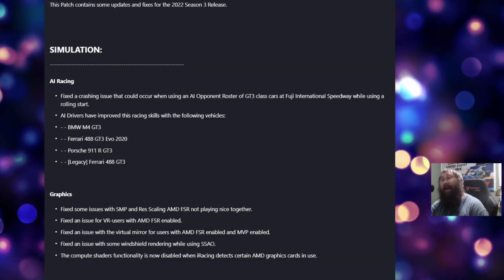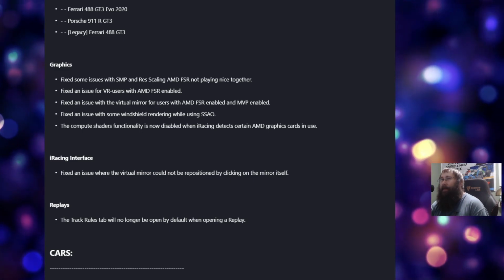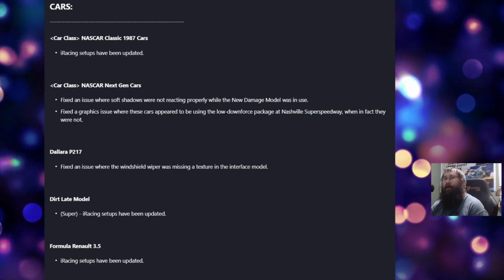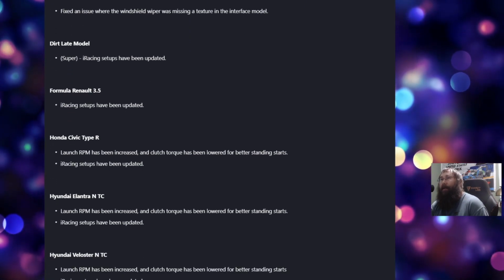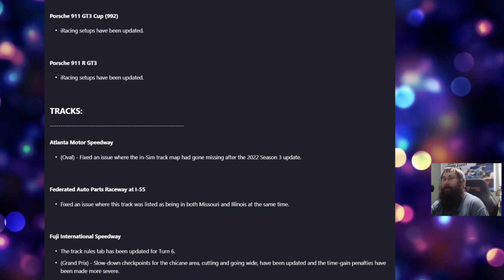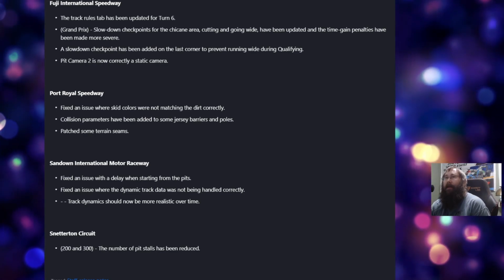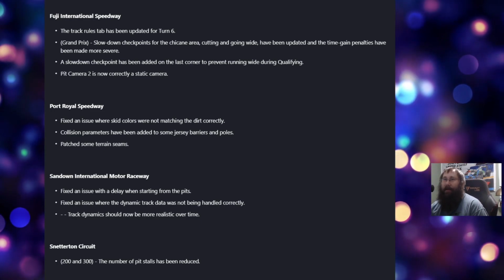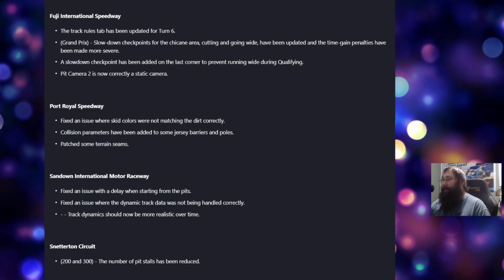iRacing Patch Notes | 2022 Season 3 Patch 1 | 6/16/2022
Going over the iRacing patch notes for June 16th, 2022.

Background video by Rob Perry from Pixabay

Thinking of joining iRacing? Sign up with this link!